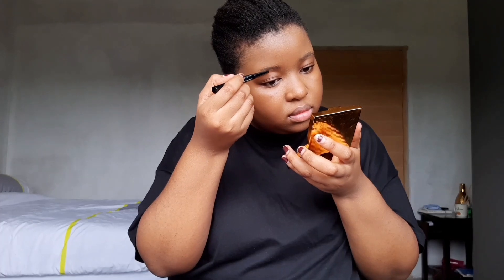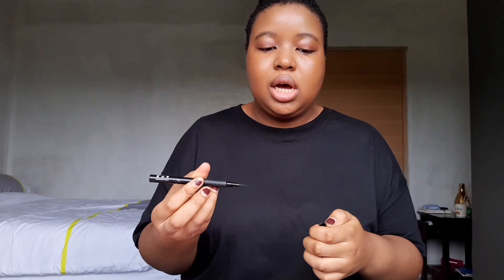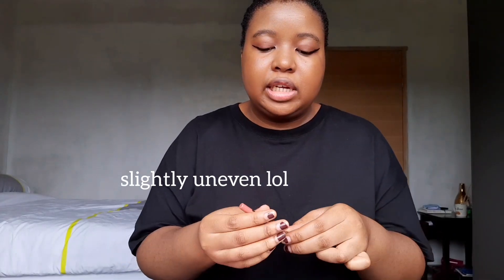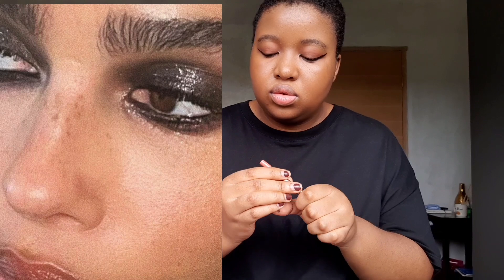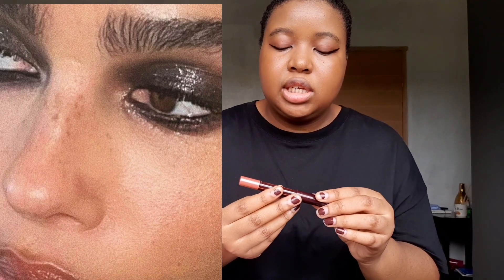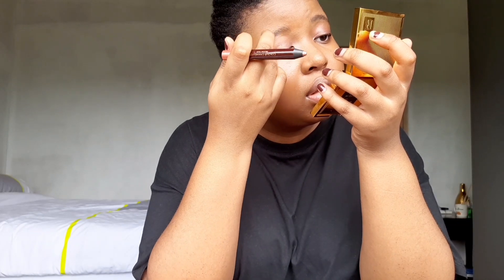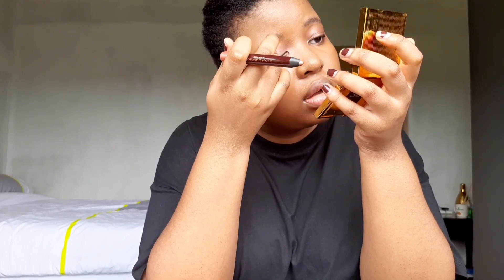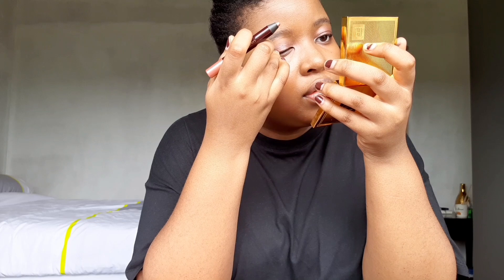a ZOË KRAVITZ / CATWOMAN inspired makeup look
i'm obviously no makeup expert but i had so much fun doing this video and i love Zoe Kravitz' simple everyday makeup :) i'm already obsessed with her as Catwoman and I can't wait to watch The Batman!

i have an online shop! selling my pre-loved clothes, shoes, bags, books etc. shop if you live in south africa!

WBeauty eyebrow styler (couldn't find it so here's a cheap dupe!)

about me:
name - olwethu
age - 24
living in - south africa